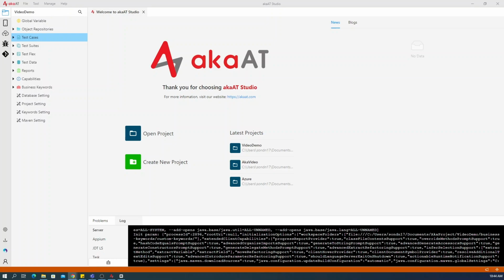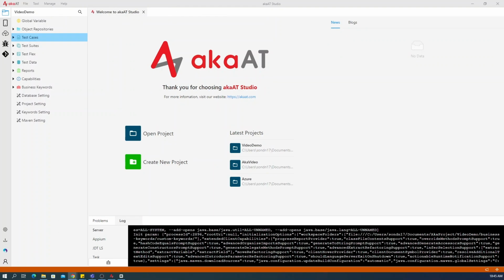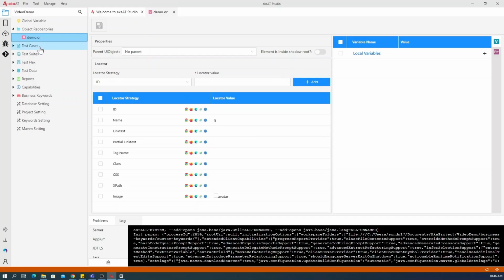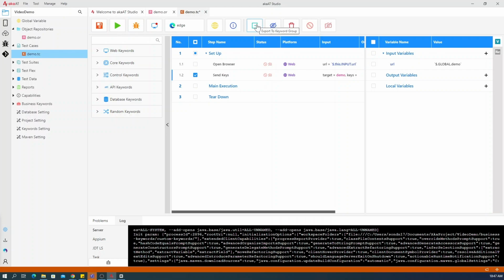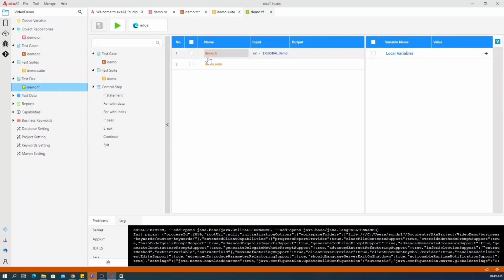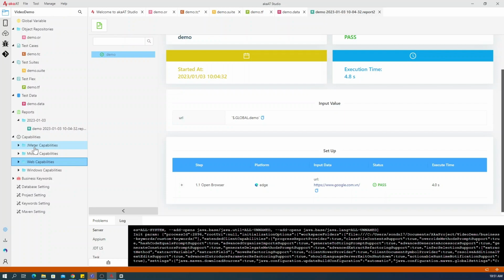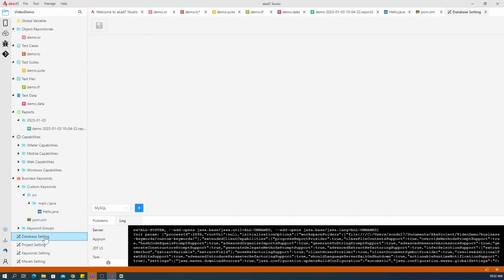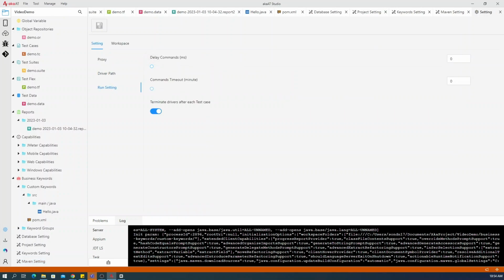[English Tutorial] 1.3 akaAT GUI & Feature